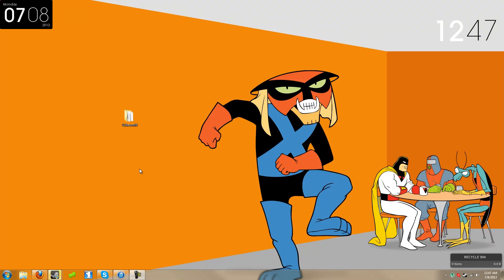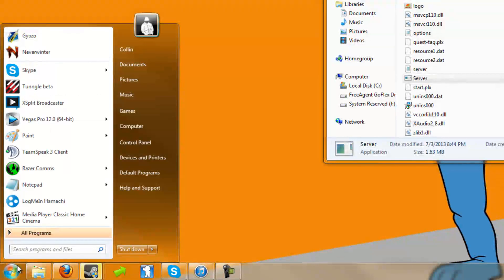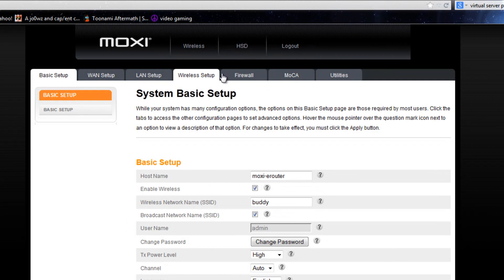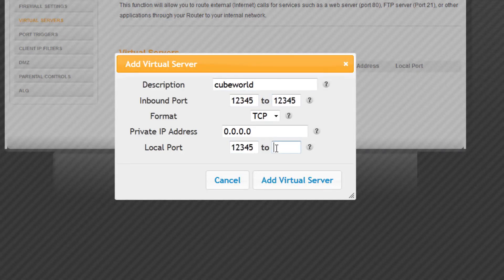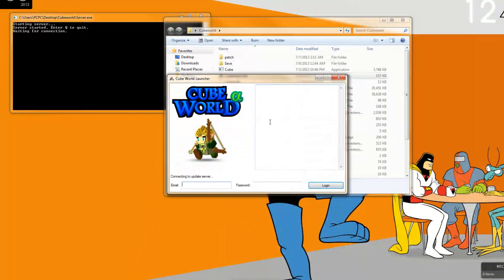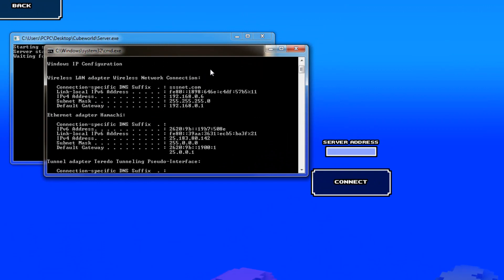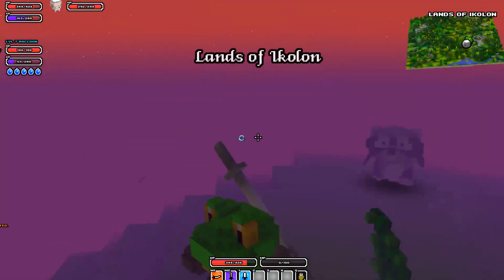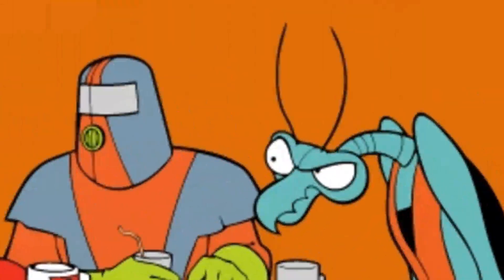How To Make a Cube World Multiplayer Server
Very quick and simple tutorial on how to set up a Cube World server